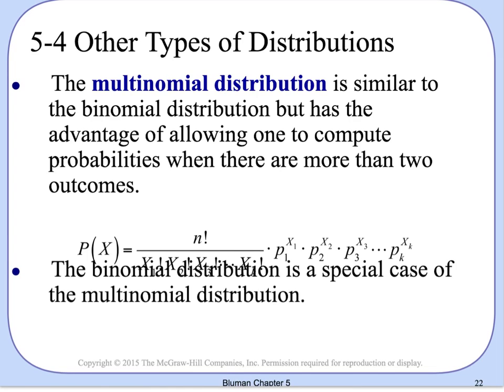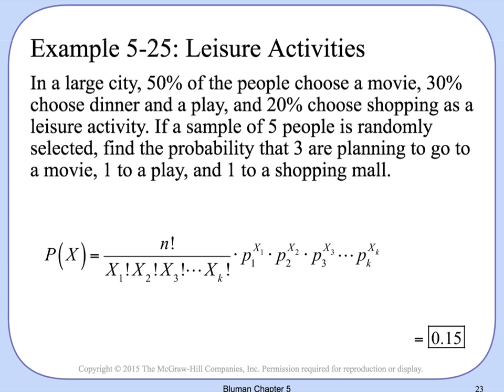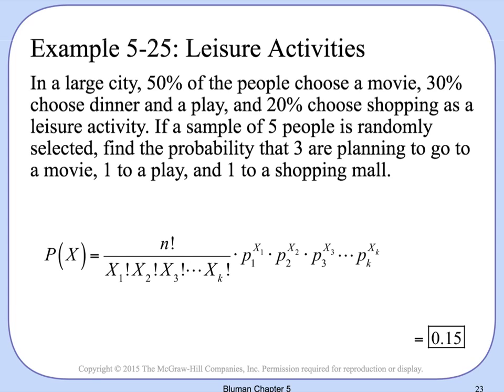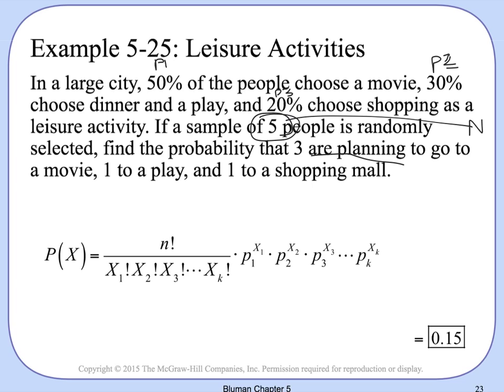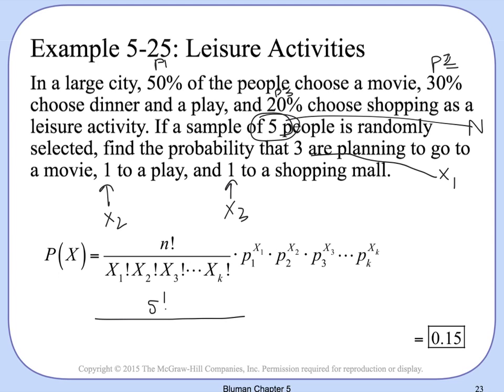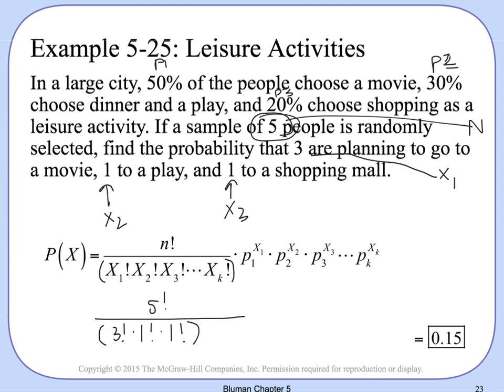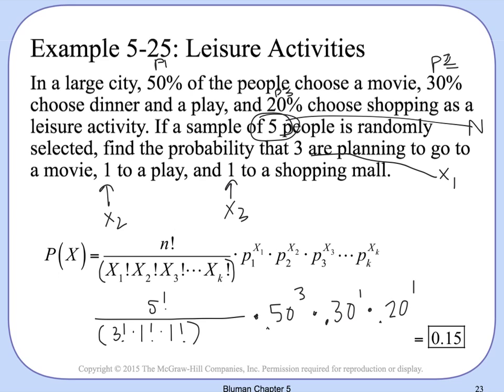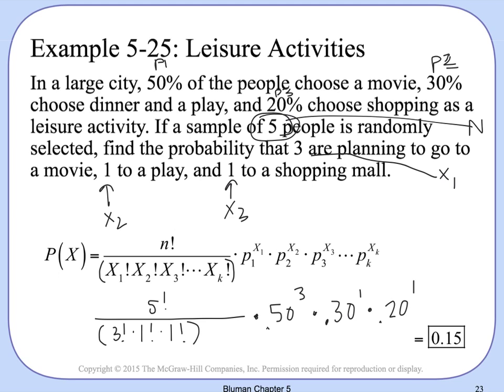5.4 part 1